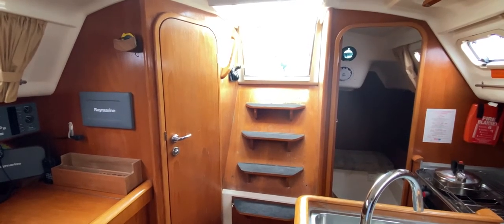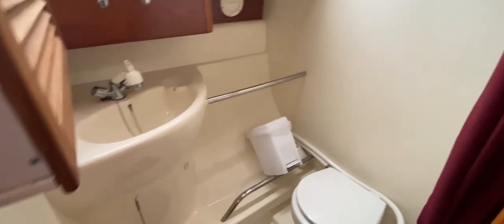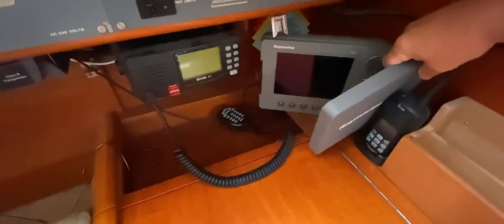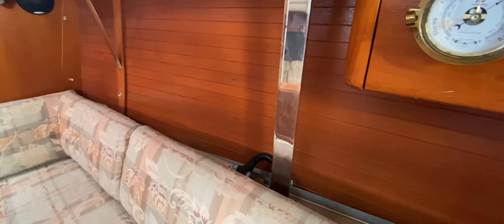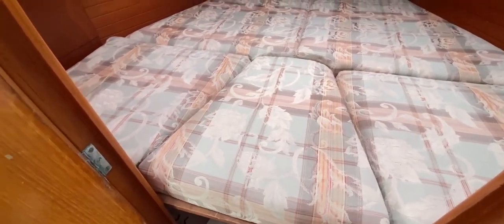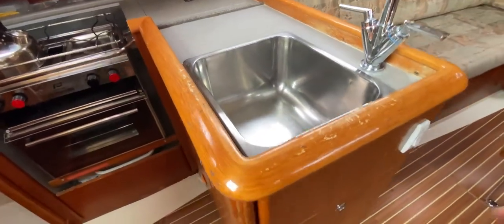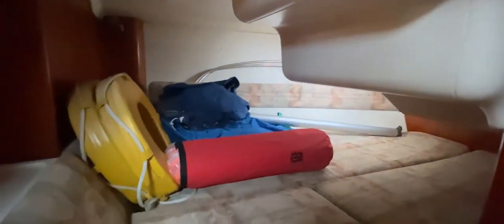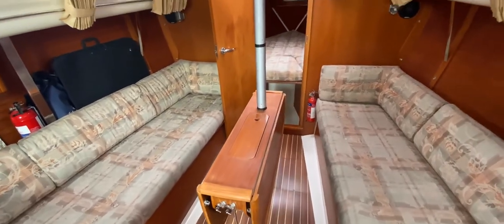Moody S31 - Boatshed - Boat Ref#303643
Moody S31 for sale with Boatshed Brighton Photos and video taken by Boatshed Brighton